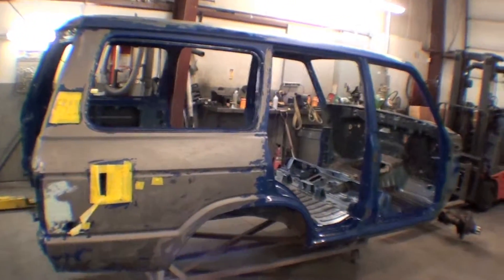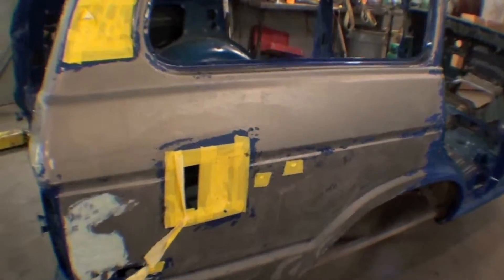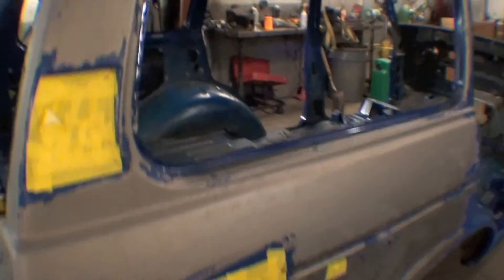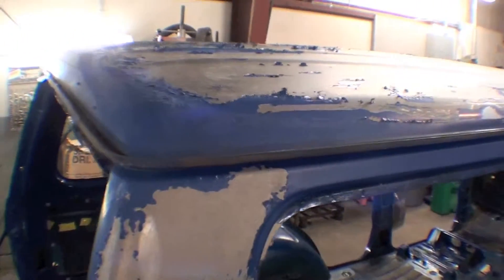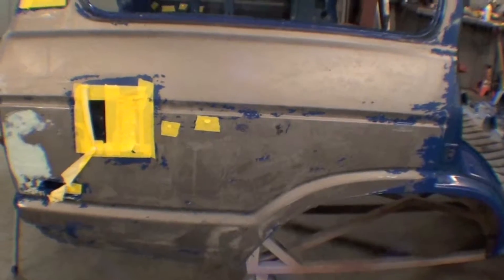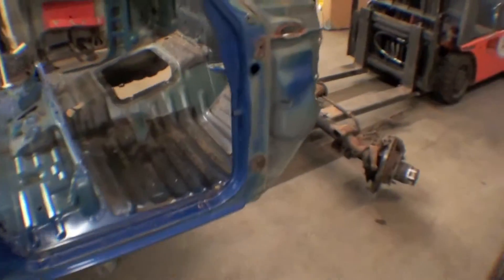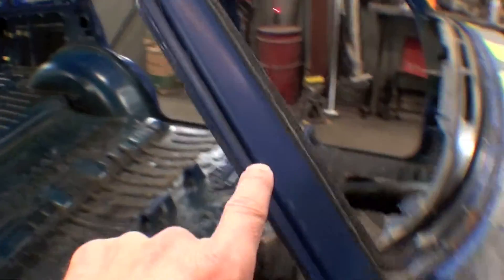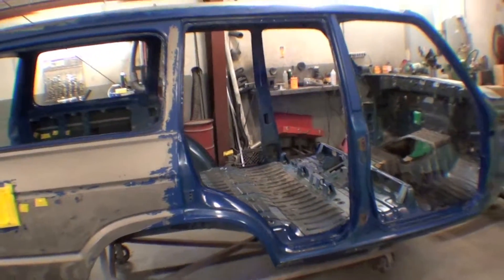Restoration 1986 FJ60 | Video 19